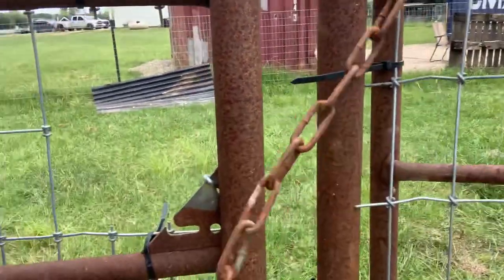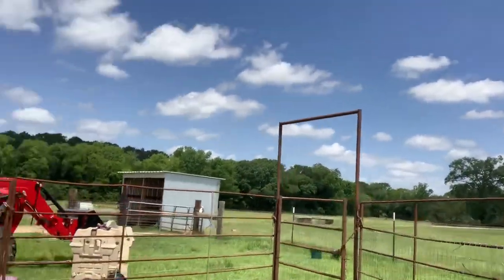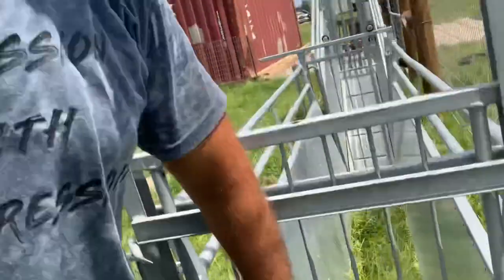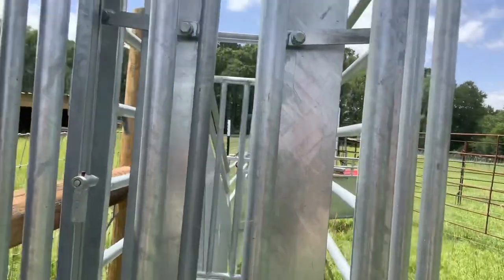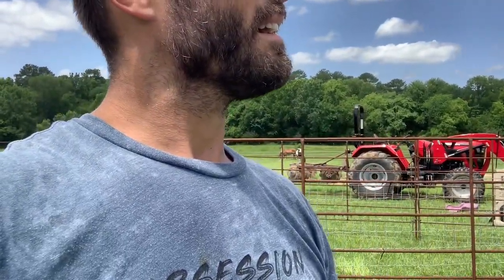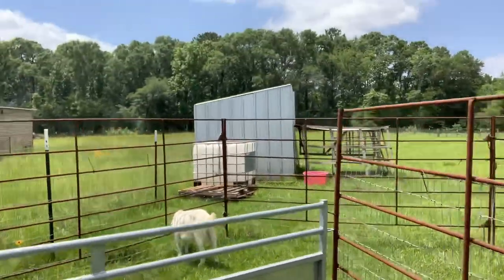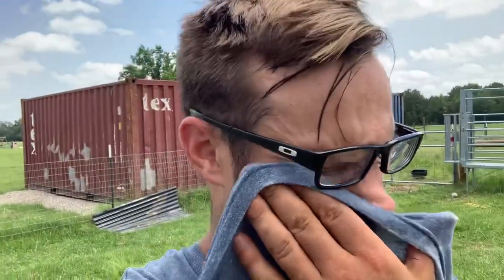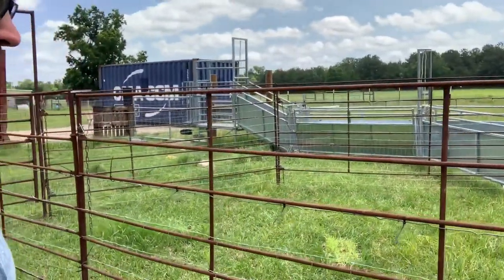DIY Meets Professionally Made! I Finally Set Up The Goat Handling Pen!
Zip ties…….. that is all…..

I used about a thousand zip ties for this thing. Definitely built to last! I used old round pin horse panels and zip tied woven wore to it, which won’t allow goats to escape. It works great so far but we’ll see how long it lasts!